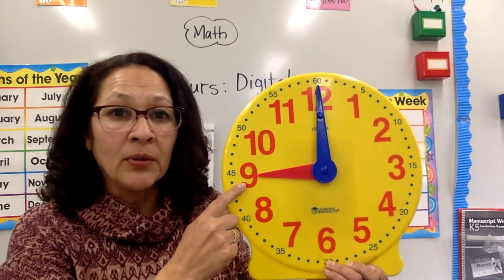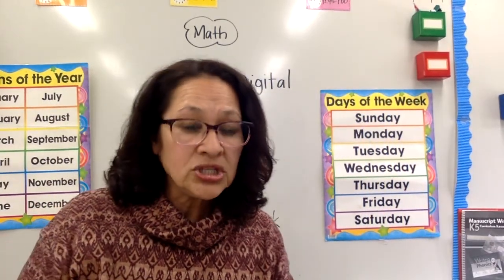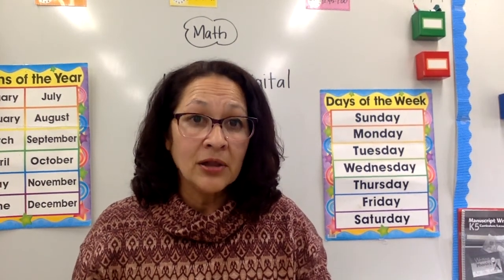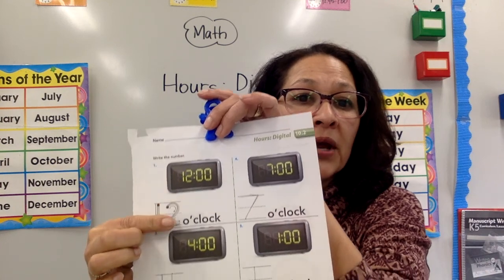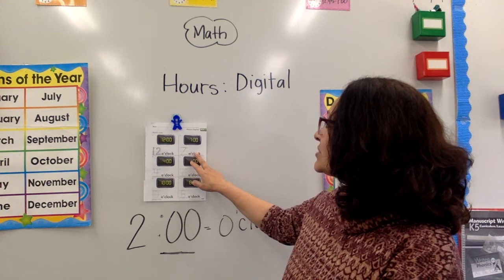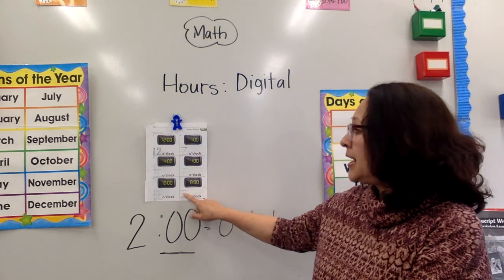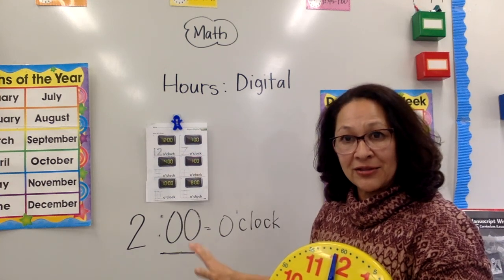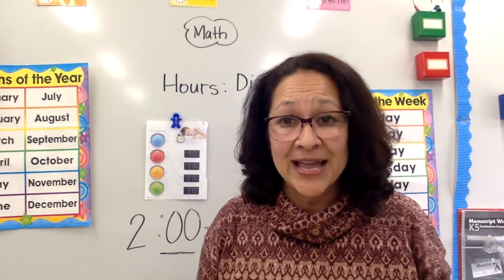K-A Monday 3/23 Math Lesson 1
Kinder A Math Lesson 10.2
Digital Time